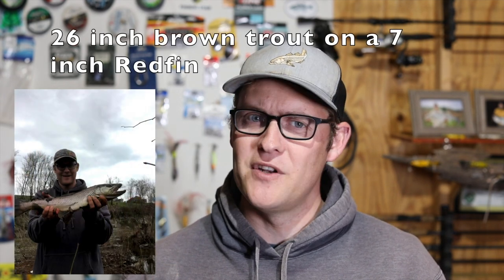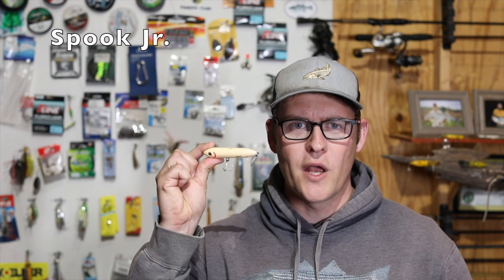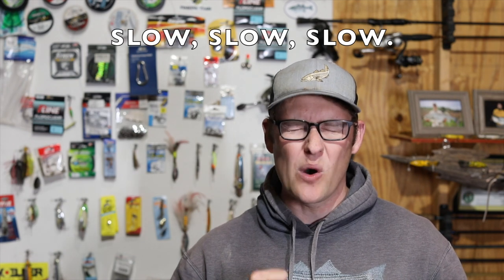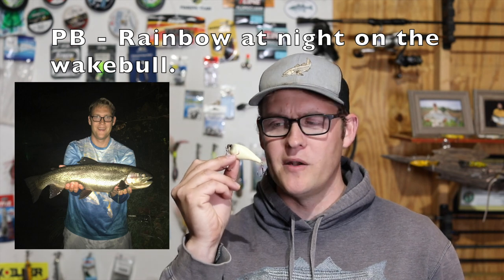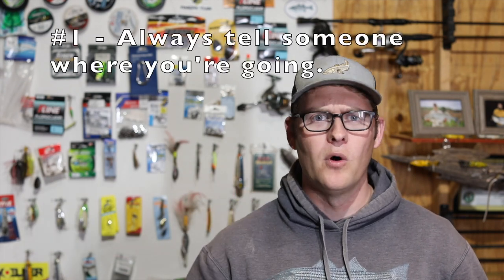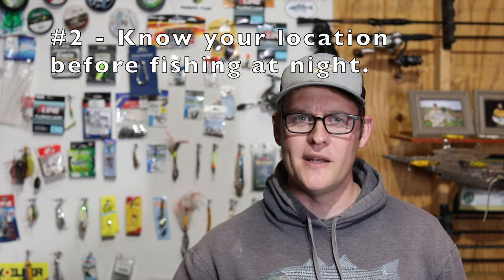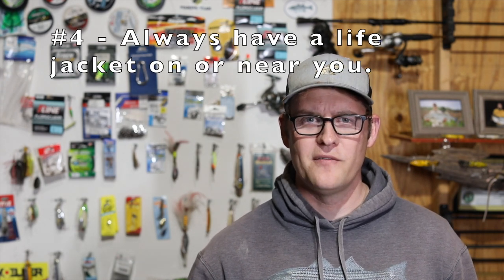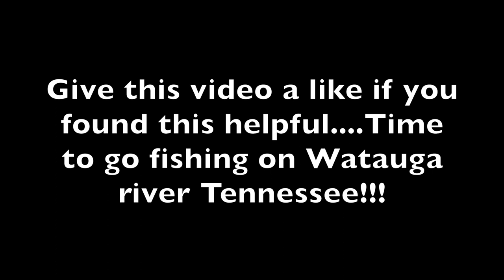How to fish for trout at night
In this episode I show you how to fish for trout at night.  I catch a bunch of brown trout and a few surprise rainbows as well.  I also share lure selection and techniques for night fishing success.  I hope you enjoy the adventure.

0:00 - Highlight
0:11 - Intro
0:19 - How brown trout think?
1:42 - gear and lures
5:20 - Night fishing safety tips
6:52 - Start night fishing

Filming Gear

5D Mark5
GoPro 8 Black
GoPro 7 Silver
DJI Mavic Mini Combo
DJI Ronin S

Editing Gear:

My desktop is an imac
imovie - editing sofware

Fishing Gear:

line spooler
Rubber Orange Net
Bait Container
Fillet Rubber Mat - Fillet Away Fishing Mat
Waterproof container

Trout Cookbook

Rainbow and Brown Trout setups:

For trolling I use Panther Martin 3/8 oz spinners
line: 10lb floro
line: 8lb floro
Rod - Cadence Essence 7ft Medium Fast
Rod - Cadence CR7 Medium Light
Reel - Cadence CS5 Pro
Reel - Cadence LUX 1000
For worms I use a single hook
Floats for day and night

Brook Trout:

Rod: Cadence Essence Ultralight
Spinners: Panther Martin 1/32oz
6lb P-line

Striped Bass:

Bait Caster Reels: Abu Garcia Ambassadeur STX
Spinner Reels
Poles:
Ugly Stick Tiger Lite
Striper Ugly Stick
Catfish Ugly Stick

Line: 30lb braid

Hooks for Live Bait:

Treble Hooks - Stinger Treble Size 4

Smallmouth Bass:

Line: 12lb p-line
Octopus Hooks